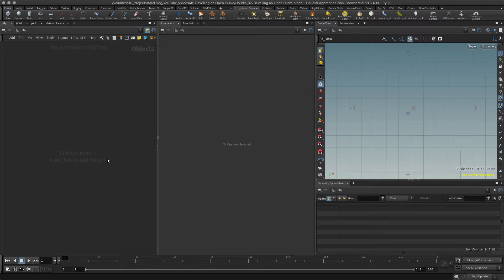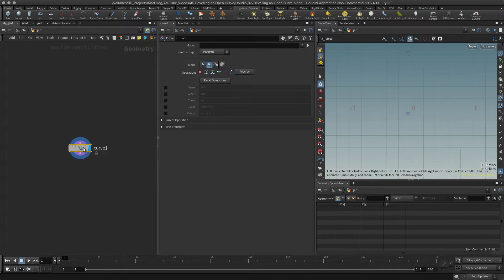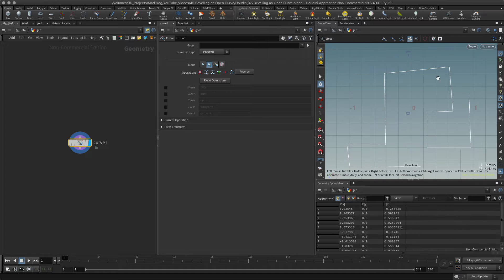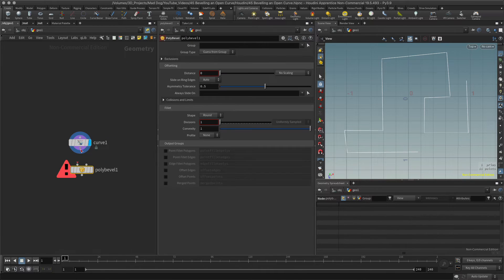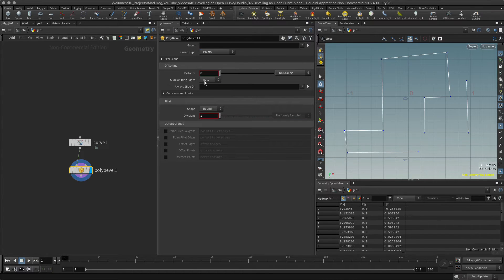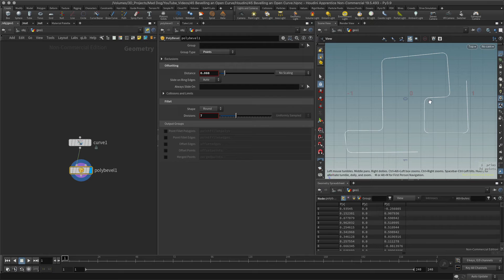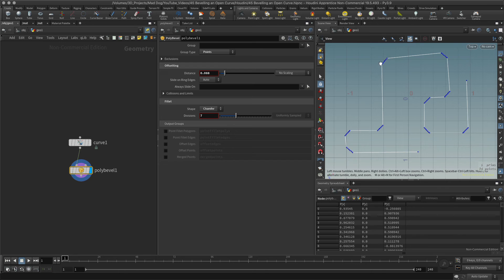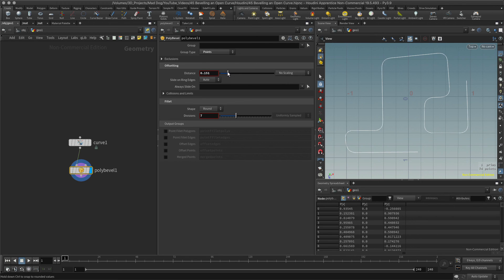#45 Bevelling an Open Curve in Houdini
How to bevel an open curve in Houdini.